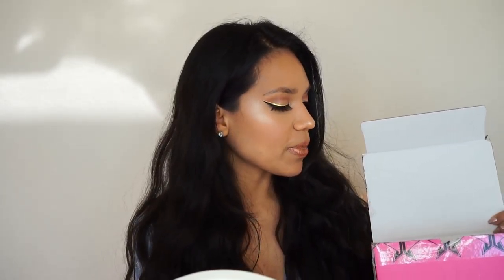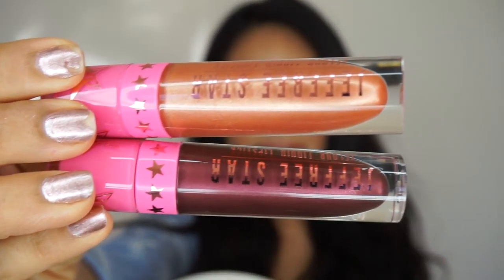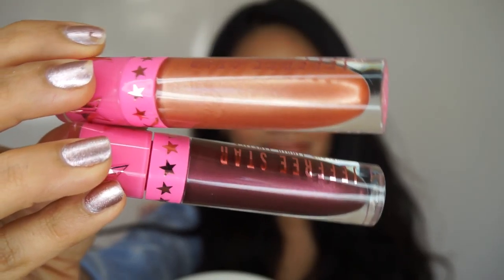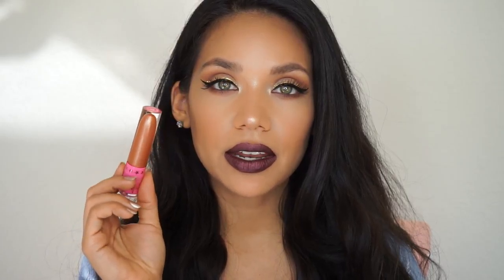Jeffree Star Cosmetics | Velour Liquid Lipstick Swatches! | 2 NEW METALLIC SHADES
Hi Loves!!

So happy to bring you swatches of the two new metallic shades from Jeffree Star Cosmetics! I ordered them at exactly the minute they went live on the Jeffree Star Cosmetics website so that I could get this video up for you guys before the year ended!

The reason why I love Jeffree Star Cosmetics is that they are VEGAN and CRUELTY FREE which is the most important to me when it comes to makeup and skincare!

ABOUT THE METALLIC SHADES:
The colors of these two shades are flawless, super pigmented, weightless and non drying! What I loved most was how my lips felt once I had applied and worn them for 30 min or longer. They did not dry my lips whatsoever and it stayed on for hours!
The only thing I did not like was the smell of both shades, it was a very weird chemical type smell but the good news is that once applied on the lips I could no longer smell it because it didn't linger. I WAS SO HAPY ABOUT THAT!

Hope you all have a wonderful New Year!!